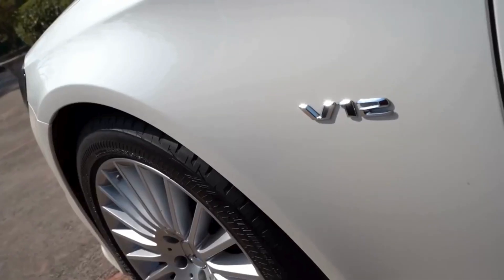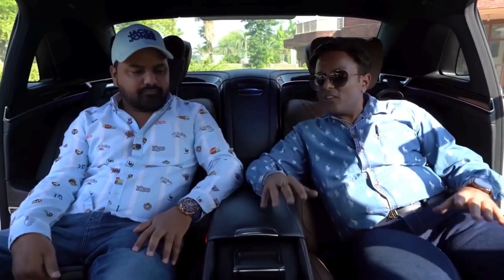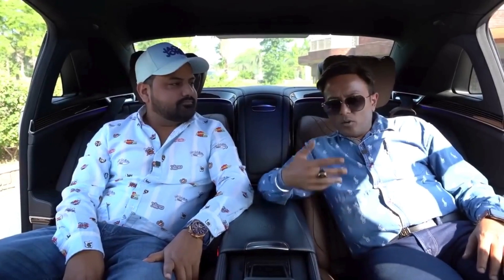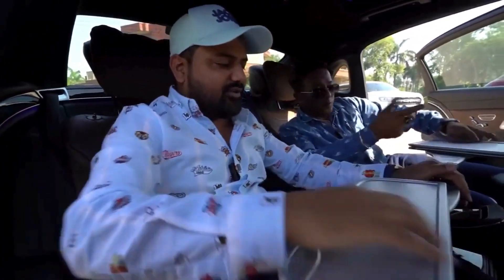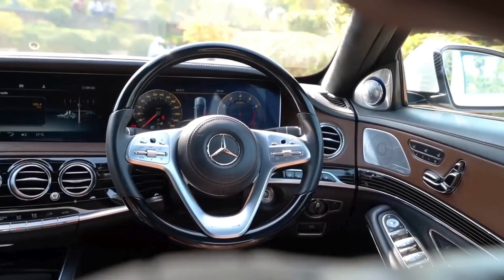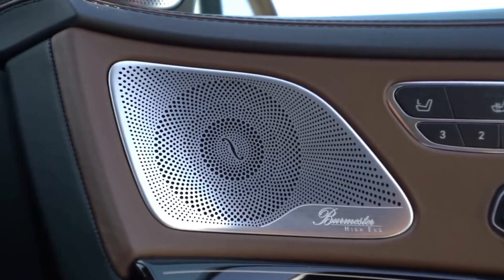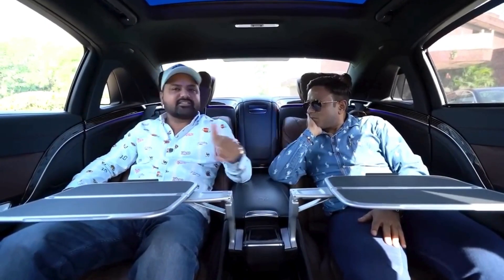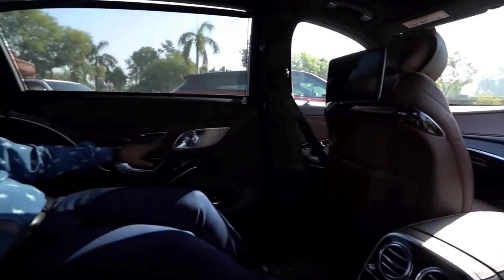Mercedes Maybach S650 V12 | Ultra Luxury & Comfort Car | PCH Autoworld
Explore luxury like never before with the Mercedes-Maybach S 650 V12 at PCH AutoWorld.
Dive into a world of advanced features, where luxury meets comfort. Enhance your driving experience with the best-in-class, 𝑴𝒆𝒓𝒄𝒆𝒅𝒆𝒔 𝑴𝒂𝒚𝒃𝒂𝒄𝒉